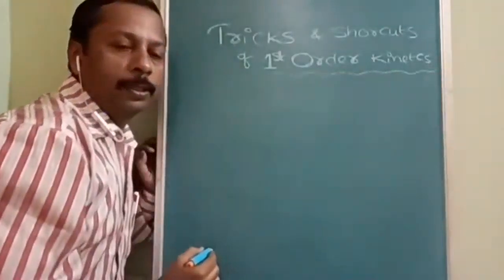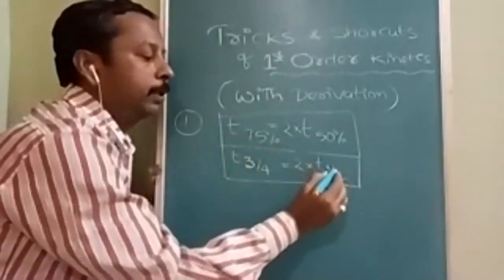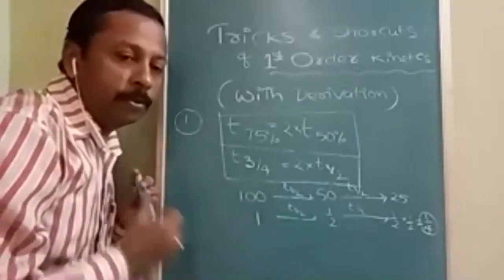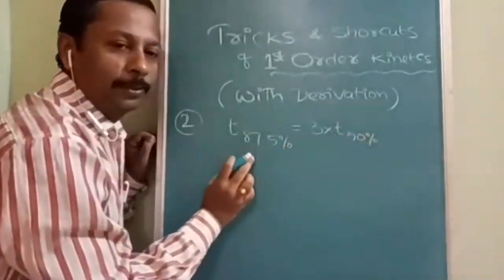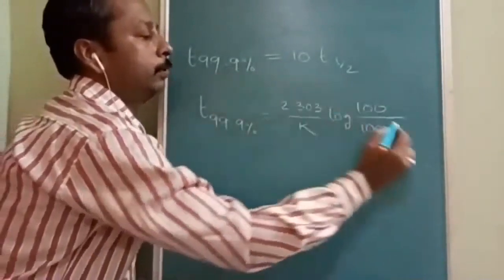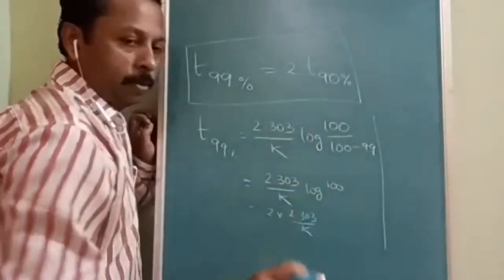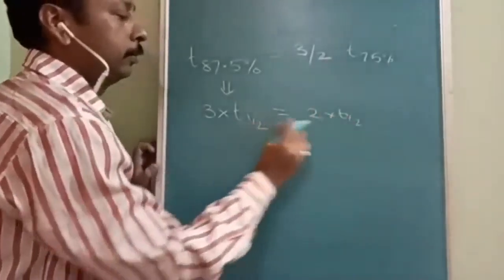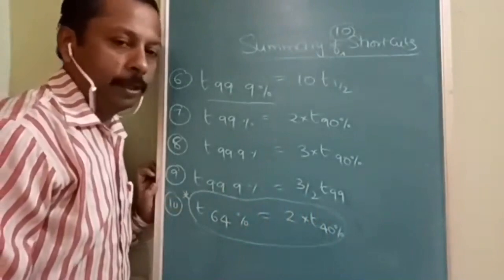for 1st ORDER KINETICS DERIVED in English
CHEMICAL KINETICS
TRICKS-SHORTCUTs for
1st ORDER KINETICS
CLEAR DERIVED EXPLANATION
in Easy English Language

CHEMICAL KINETICS short tricks  by VIJ CHEM

Short tricks for Half life?
Half life time Questions?
t1/2 Questions,t3/4 Questions,t99%,t90%
t99.9%,t99.99%
integrated rate law, first order kinetics, differential rate law